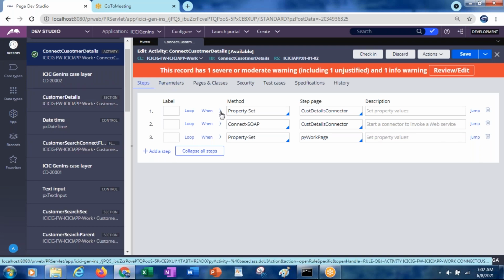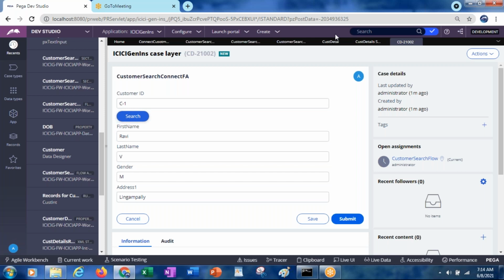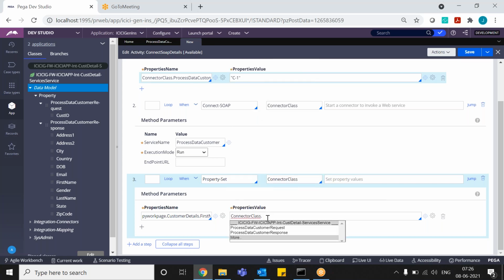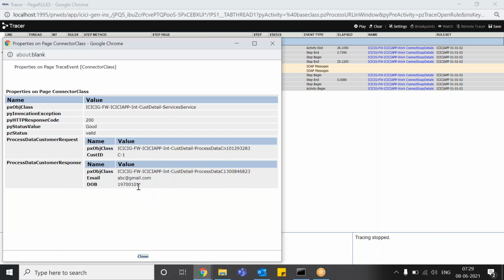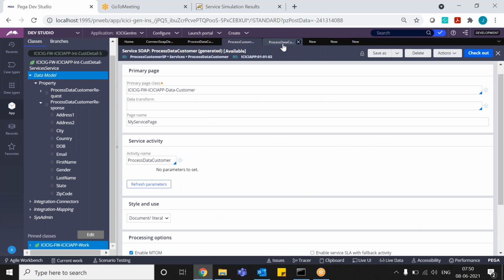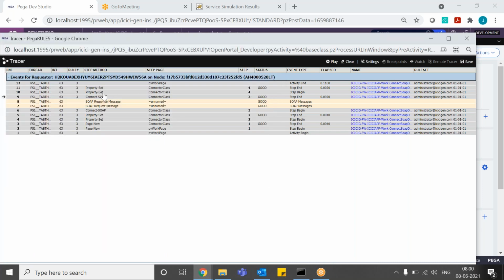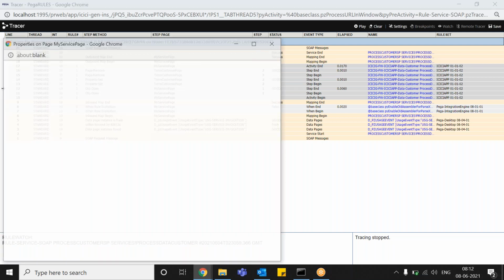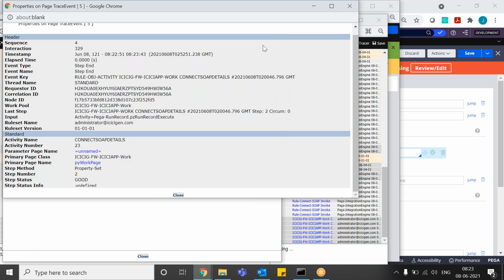Class44_Connect Soap Contd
Connect Soap Clarify Doubts,
PEGA 8.5 Training,
PEGA Demo,